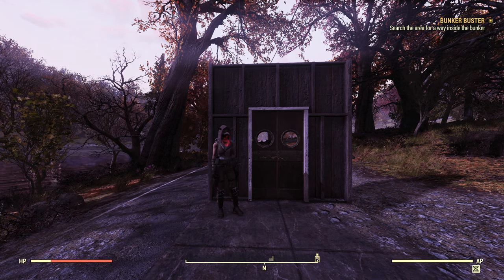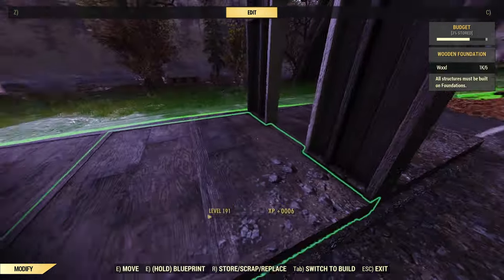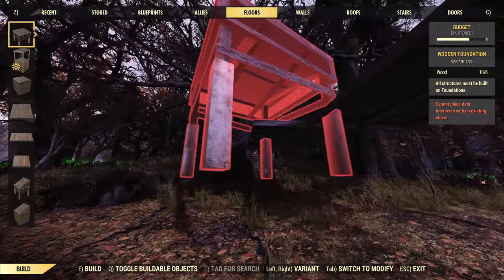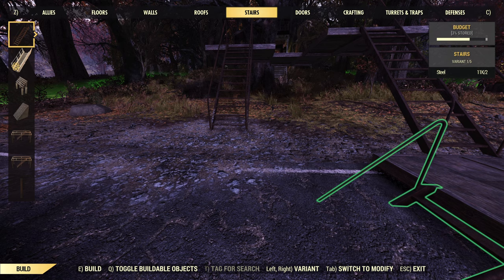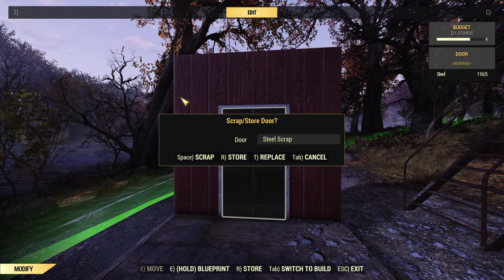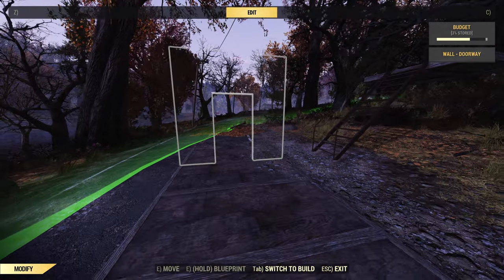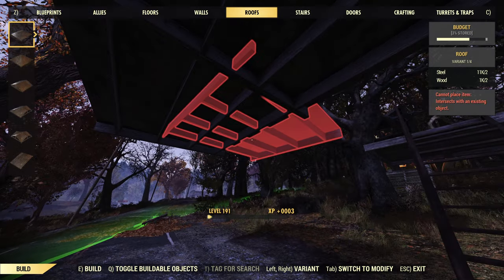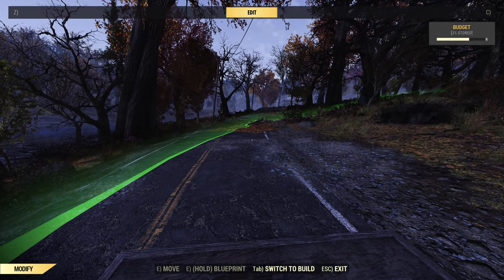Simple Floating roof trick and How to use Train Car door in regular doorways C.A.M.P. TIPS & TRICKS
I show a simpler way to get a floating roof and how to use the train car door in your regular camp doorways. in your C.A.M.P. In Fallout 76

Newest Member -

Latest Tippers - Speedy_Cat - $180.00, whataboutbob - $5.00, whataboutbob - $5.00, shwooogie - $1.00, BRADYLA - $5.00